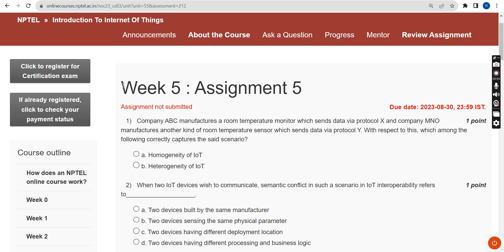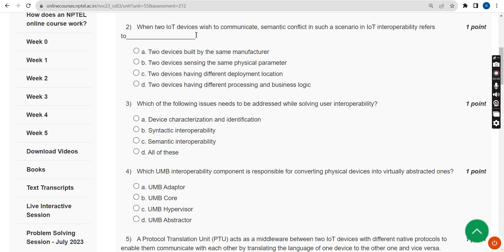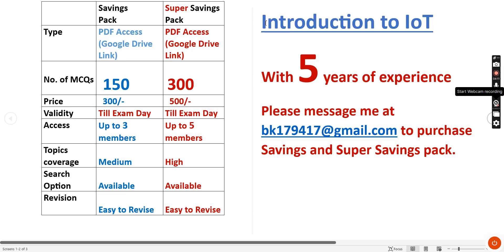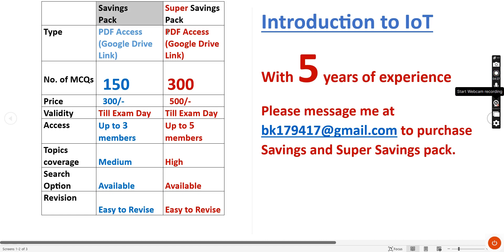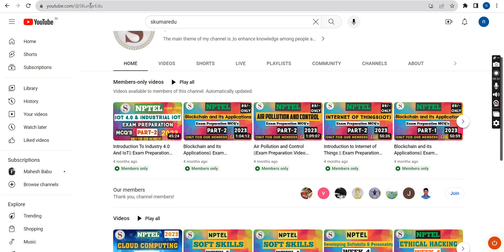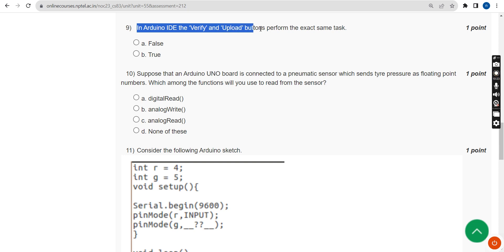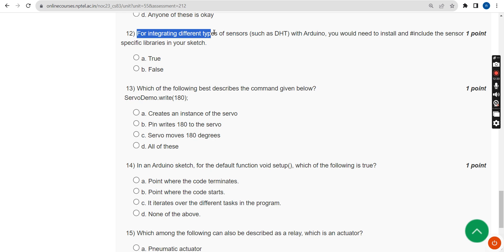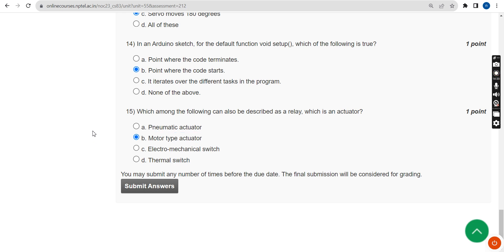Introduction to Internet of Things|| WEEK-5 Quiz assignment Answers 2023||NPTEL||IoT